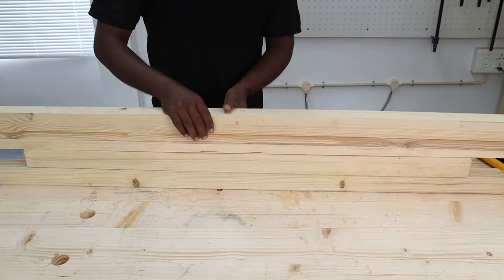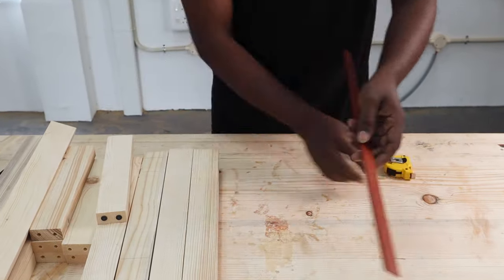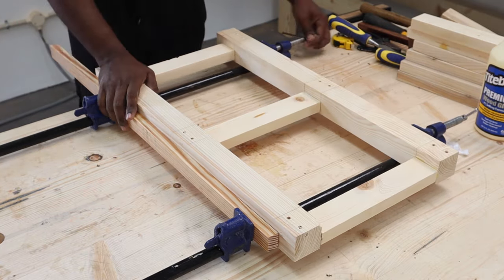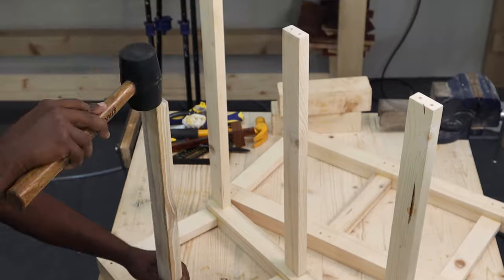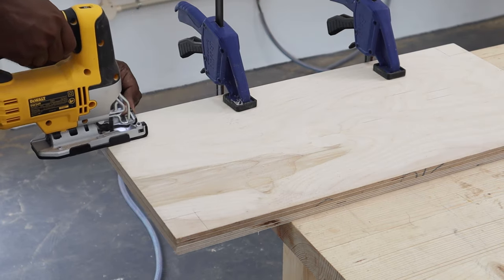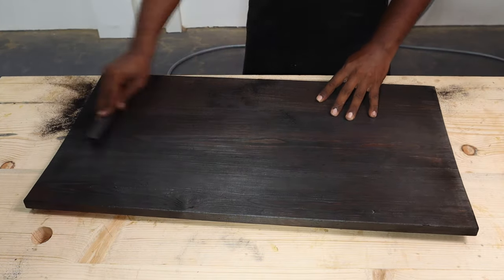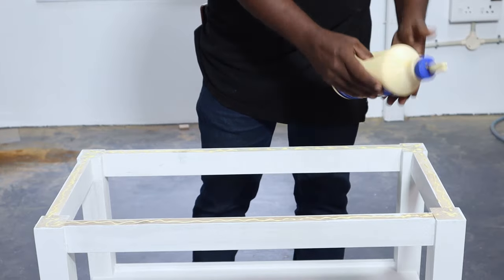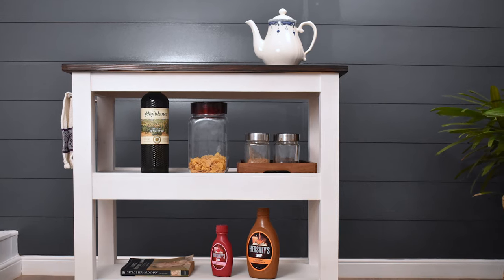DIY Kitchen Cart on Wheels Project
In this DIY Kitchen Cart on wheels project we built a kitchen cart for our home using regular lumber. The measurements, free plans and detailed steps for this build are available on mellowpine The top panel is done using shou sugi ban technique and PU applied after it. The bottom part of the cart is painted using Varathane Chalk Paint.

This is a beginner woodworking project. The frame of the cart uses dowel joinery and the top panel is glued on to the frame.